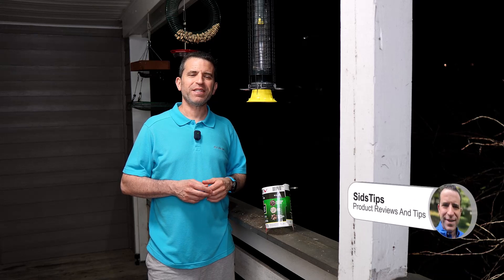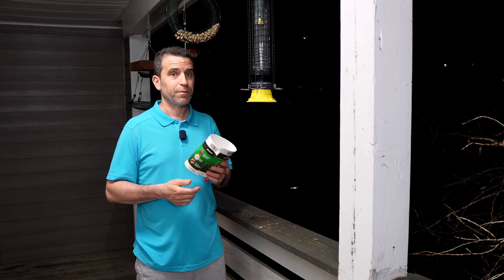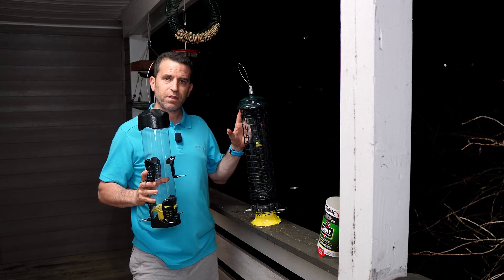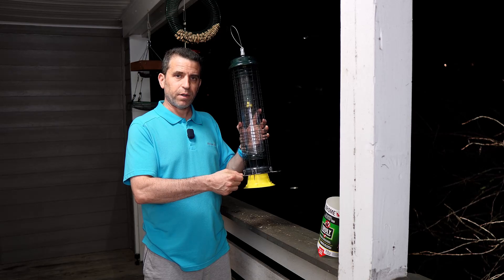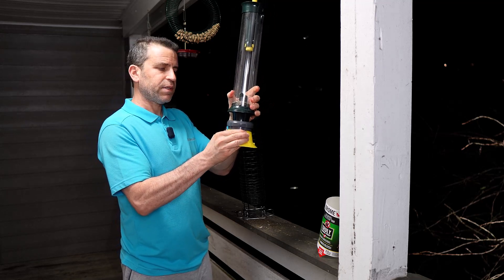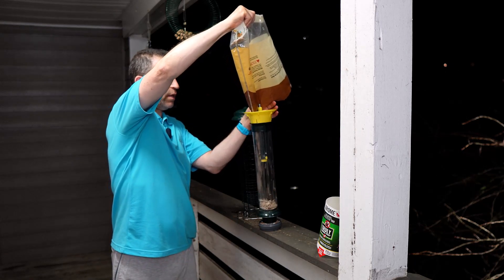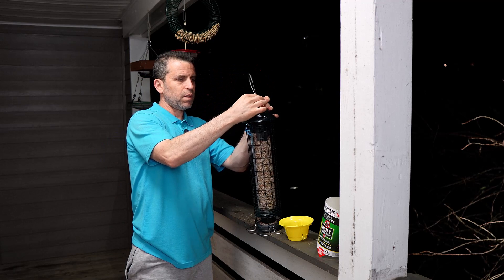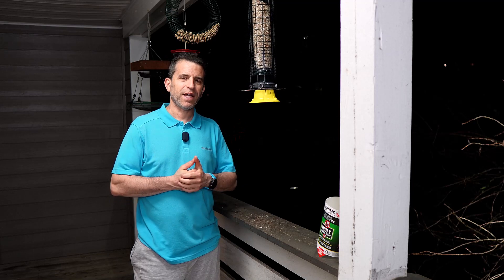Brome Squirrel Solution 150 Squirrel Proof Bird Feeder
Brome 150 ➡️
Brome Mega 600 ➡️
Bird Seeds ➡️

Brome Squirrel Solution 150 Squirrel-Proof Bird Feeder, 2.6-Pound Seed Capacity, 4 Seed Ports

Camera used in the video ➡️

Intro 0:00
Squirrel Proof 1:21
What I really Like 1:48
Birds In Action 2:57
How to take apart and fill with seeds 3:36
Final thoughts 6:05